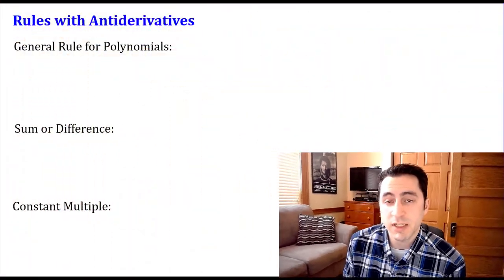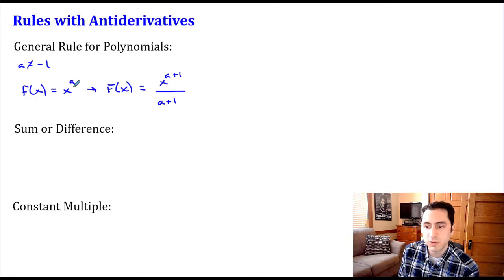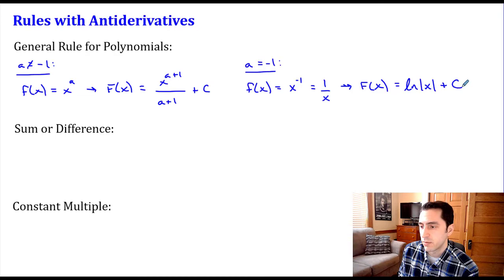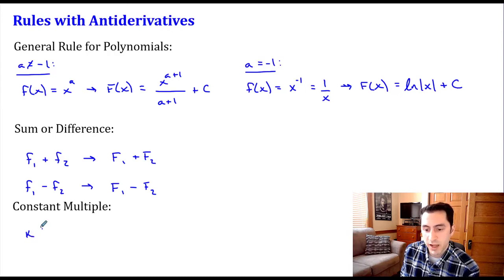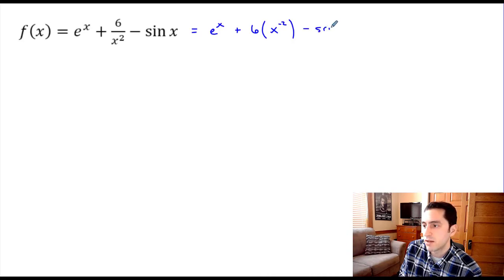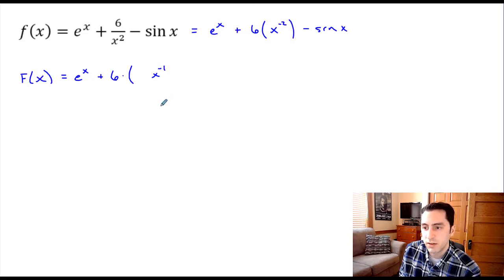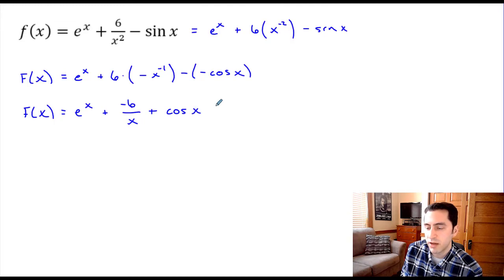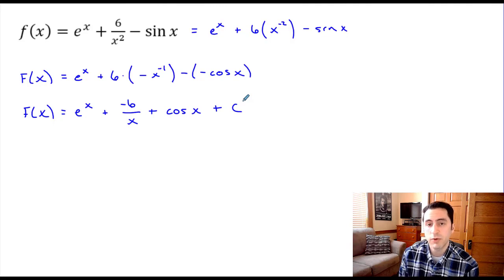Rules with Antiderivatives - Calculus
Basic rules for working with antiderivatives include the sum or difference rule and the constant multiple rule.